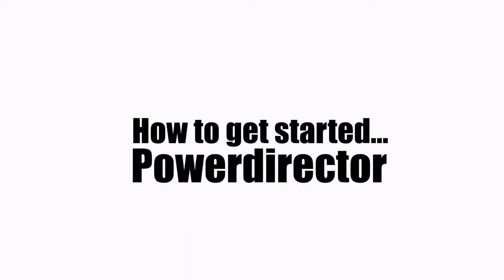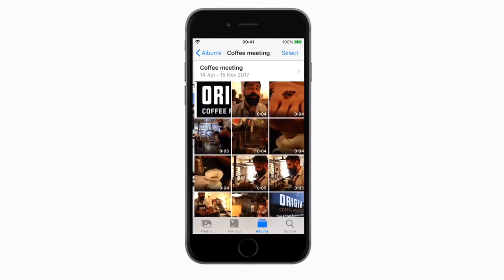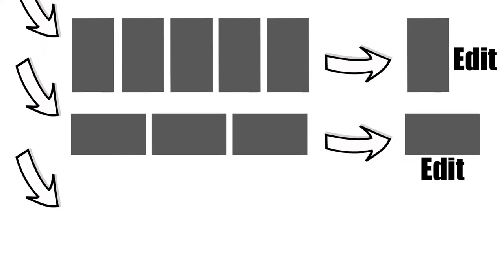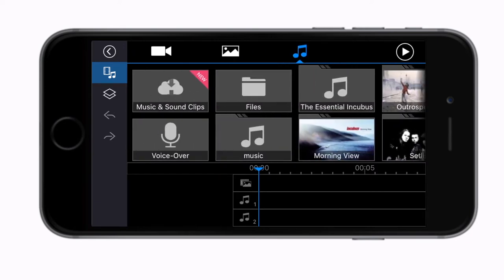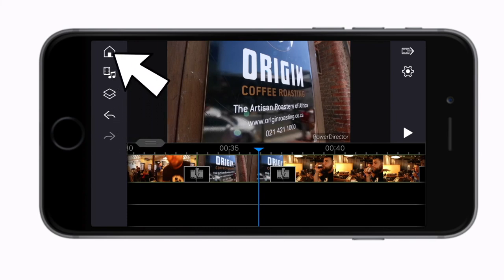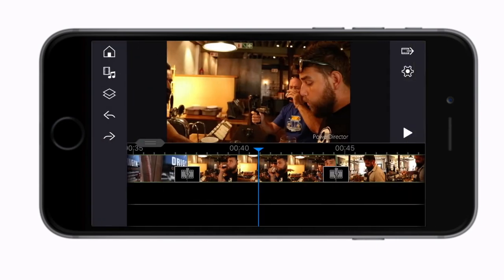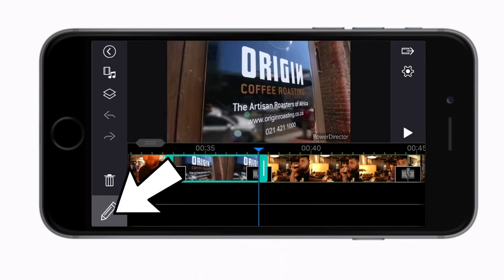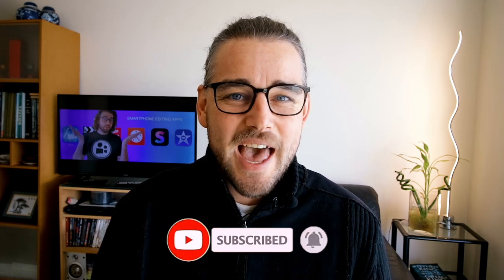Cyberlink PowerDirector Tutorial - How to edit on a Smartphone like a pro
How to get started in PowerDirector Video Editor for iOS Apple And Android Devices.

I have bokeh this video tutorial up into 3 sections

Prepare your footage for Powerdirector import
Import video & photos into Powerdirector editor
Get to know the Powerdirector App Layout & lastly

Alright here we go.

Prepare your footage for import
When you take a photo or FILM  A video your with your Phone it automatically stores the media in your Camera Roll or recents album.

At this early stage of the game you have the power to make your life easy

OR

make your life very hard in the future.

You see, there is something that needs to happen before you decide to make a video in Powerdirector, or any editing app for that matter.

Step 1 - You need to manage your clips into albums. In your photos on your Phone

It only takes a minute, and it will save you hours later.

Make sure to not have more than 10 to 20 clips per folder. If you have more than this Group them into little scenes of clips that will belong together and put them in seperate albums.

In you final edit each album of roughly 10-20 clips will make about a minute of video (roughly speaking o fcourse).

The second step to preparing your Powerdirector edit is to clean up the albums first.

Quite often you will film more than you need for the final edit.

Either you tried to film the same thing twice (or ten times) to get the perfect take…

Or you filmed very long clips and want to cut out and use only a piece of it.

Both of these are completely normal things to happen.

You could delete the unnecessary duplicates in the Powerdirector App later.

But once you have ALL your clips in an editing ap, choosing and trimming can become just a little harder to manage.

Rather trim and remove your clips right here in the album.

Now that you have a beautifully clean album waiting to go, we can move into the Powerdirector App.

Import videos & photos into Powerdirector editor

The Next major step on our journey to making a video with your smartphone is start a new project in Powerdirector.

Tap to open the Powerdirector Video Editor App.

If you have never used it before you will have a “ new project” button at the top of the Screen.

IMAGE 1P

What now?

You guessed it… push the button.

A Pop up will appear where you are going to set project settings.

First name the Project. This is important so you can find it again later.

Second choose your Aspect ratio.

 You have a choice to make a Landscape or 16 x9  Video, portrait or 9:16 &  Square with is a 1 to ratio

Once you make this selection you will be taken to your timeline with the media library tab open.

See this here is your media library, meaning where you go to importa video clips under this tab, and photos from here and music & audio from here.

This will open on the start of a project automatically.

Now, because you followed my first instruction and placed your clips in a nice neat album, you see your albums presented here. Select tha blum with your clips
Look how nice and neat this is.

Next select the clips you want to use for your edit.

It should be all of them!

REMEMBER you should have cleaned out what you did not want in the album cleanup process already.

Just tap on the clips in the order you want them to appear in your edit.

One tap to highlight and another on the plus to see it move to the timeline.

At the bottom of the screen you will see your timeline starting to build.

You can tap and hold on a clip to drag it down into a unique position.

If you are unsure of which clip you are looking at… like these two look similar, you can preview it here.

So this one would come first then that one.

You can reorder them on the timeline at any time by dragging and dropping into a new position.

Let’s hit the back button now. First we will go back to the media library top folder. Back again takes you to your timeline.

Welcome to your project.